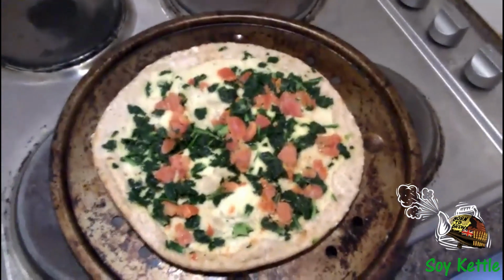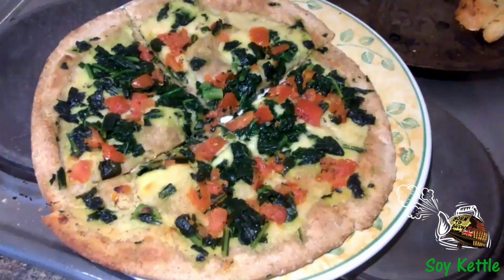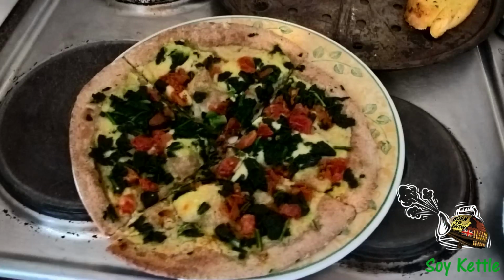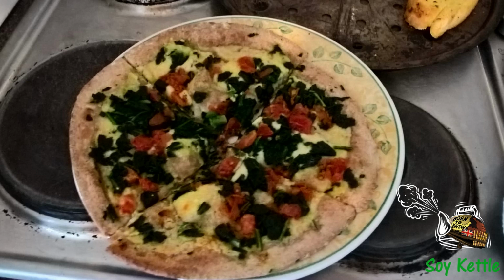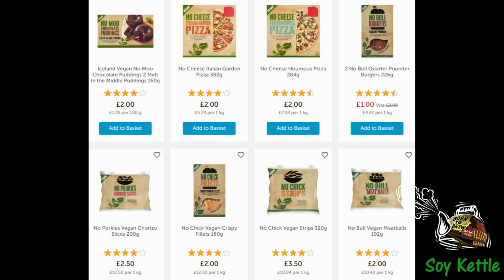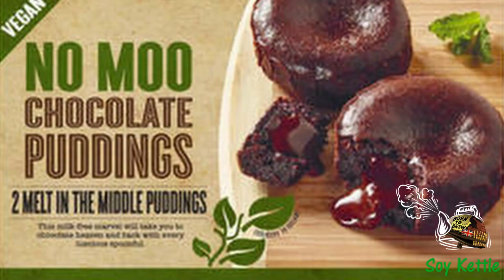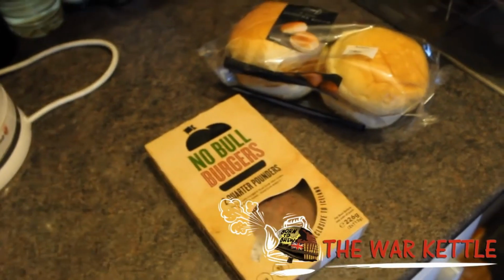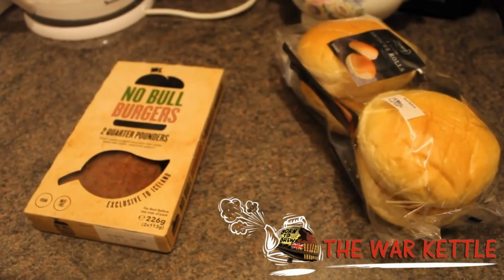Iceland Vegan Pizza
BitCoin:
3N8JXnTHkfTKuxG7fxHfQhjQRVC2yWGZZb

Amazon Wish list: